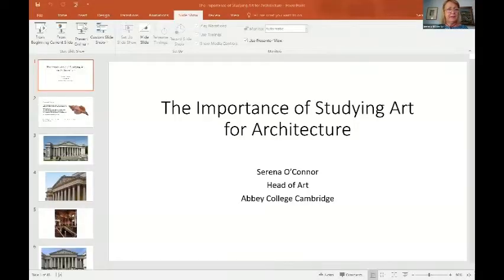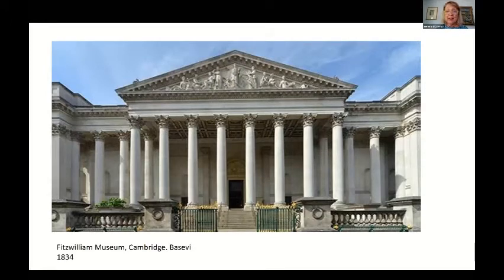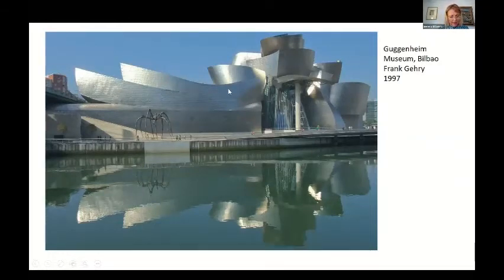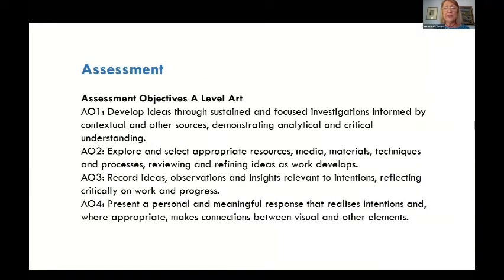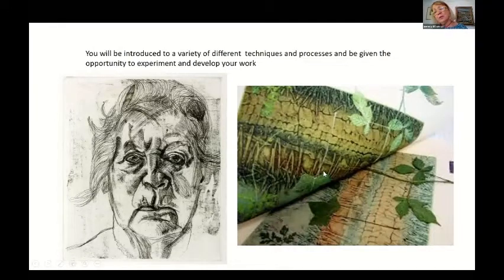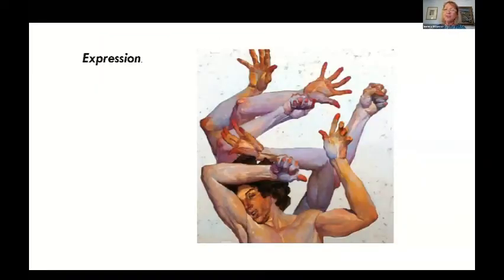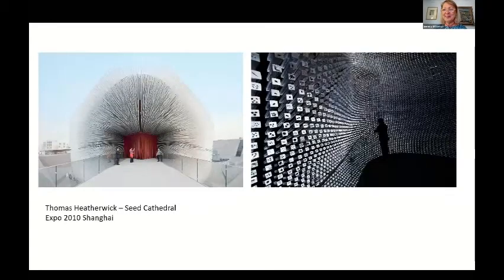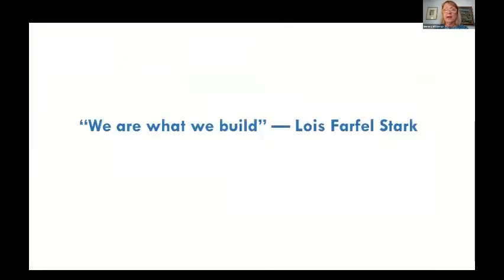Webinar: The Importance of studying art for architecture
Join Abbey College Cambridge Head of Art Serena O'Connor to learn more about why studying art and design and developing a strong artistic portfolio is so important for students looking to progress to study architecture at university.